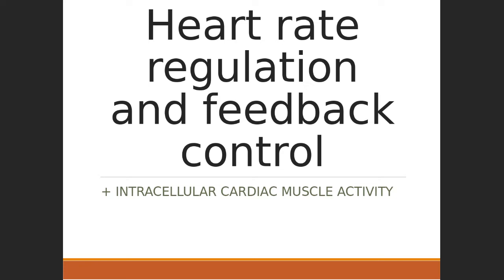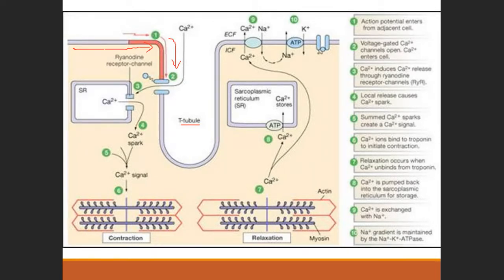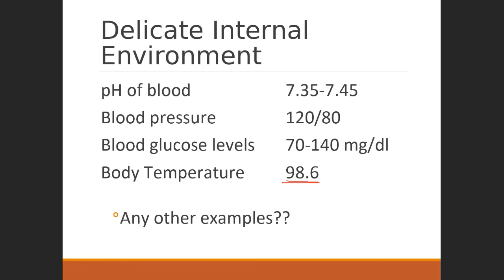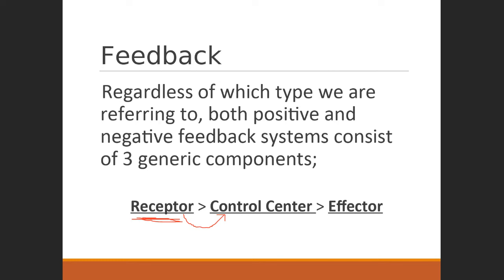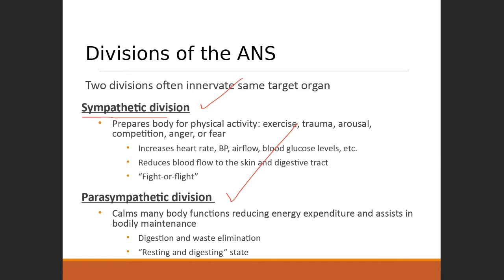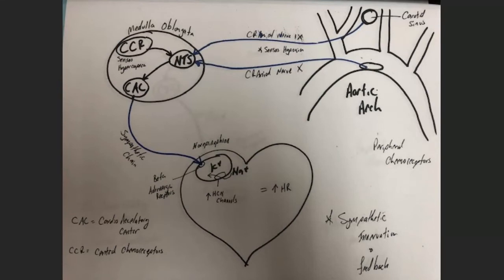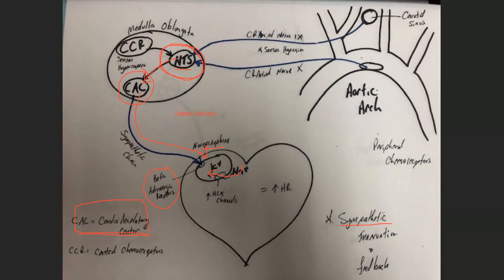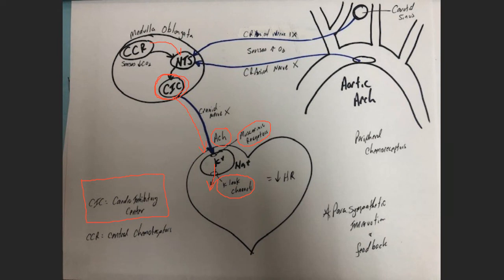Heart Rate Regulation